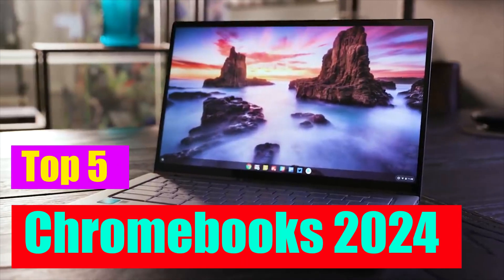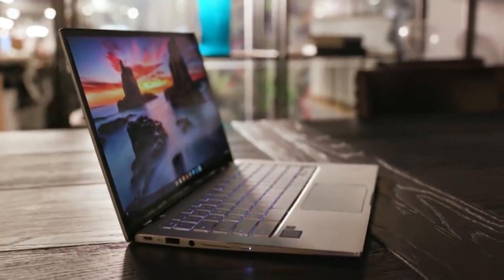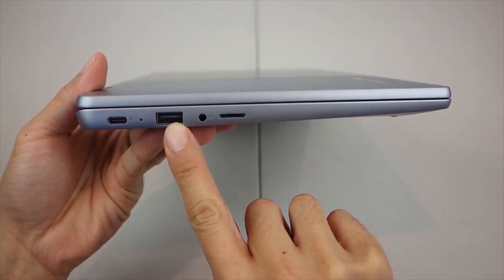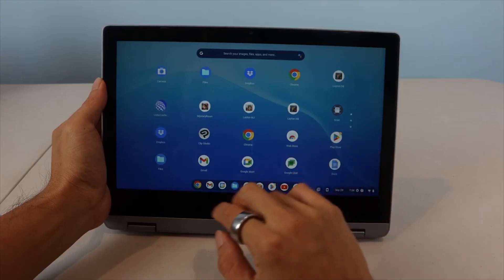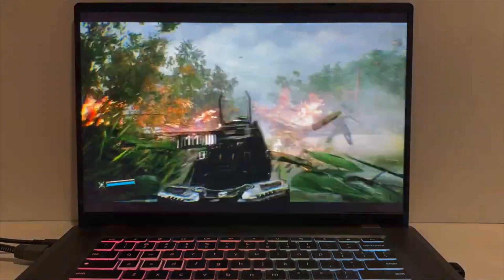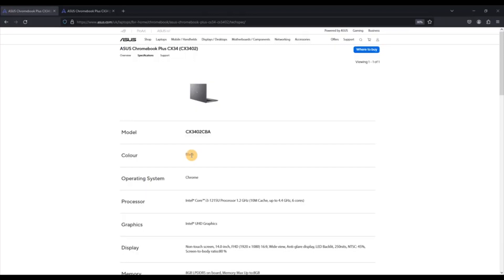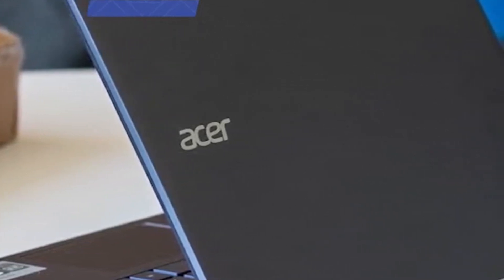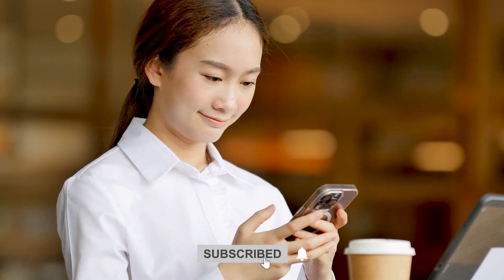Top 5 BEST Chromebooks 2024 - Chromebook Buying Guide 2024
Top 5 BEST Chromebooks 2024
🔥LINKS🔥
5. ASUS C424MA-AS48F Chromebook C424
4. Lenovo Flex 3 Chromebook 2-in-1
3. Acer Chromebook 516 GE
2. ASUS Chromebook Plus CX34 Laptop
1. Acer 2023 Newest Chromebook Spin 714

In this YouTube video, we present the top 5 Chromebooks of 2024. If you're in the market for a new Chromebook, this video will provide you with valuable insights and recommendations. We carefully selected and reviewed the best Chromebooks available in 2024, considering their performance, features, and overall value for money. Whether you're a student, professional, or simply looking for a reliable and efficient laptop, our top 5 picks will help you make an informed decision.